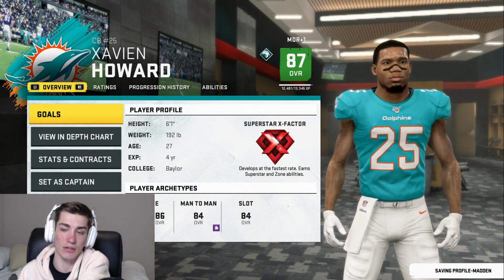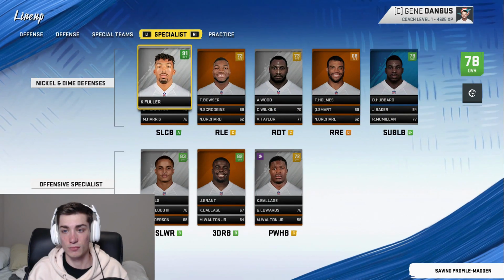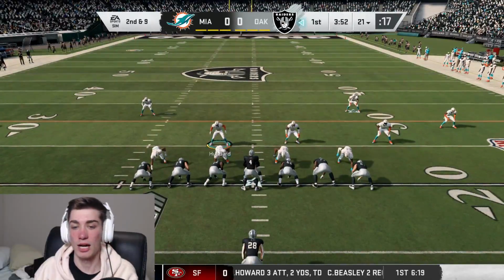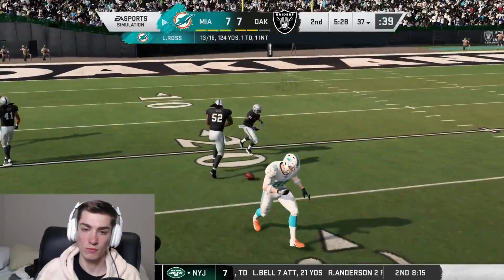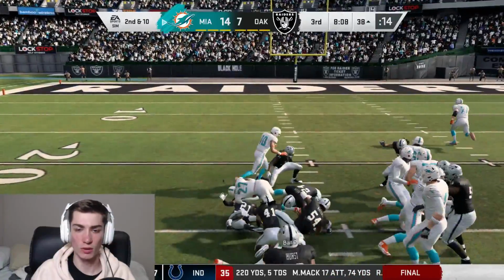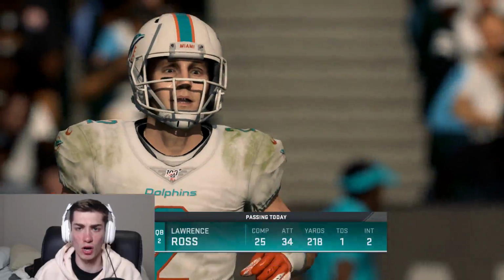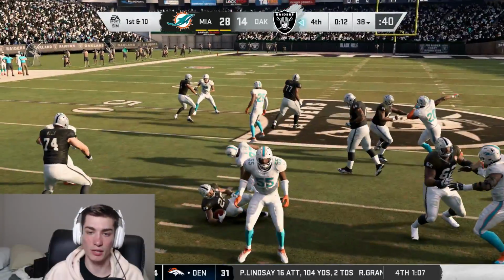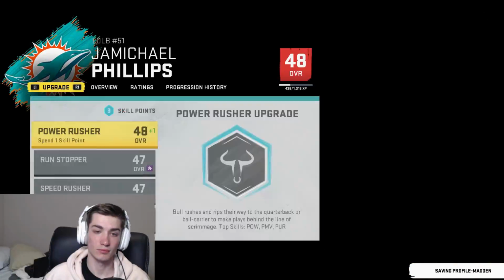Madden 20 Miami Dolphins Franchise Ep. 34 | Superstar Rookie Upgrade?!